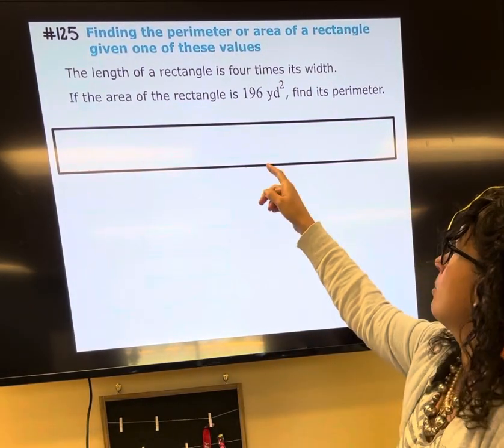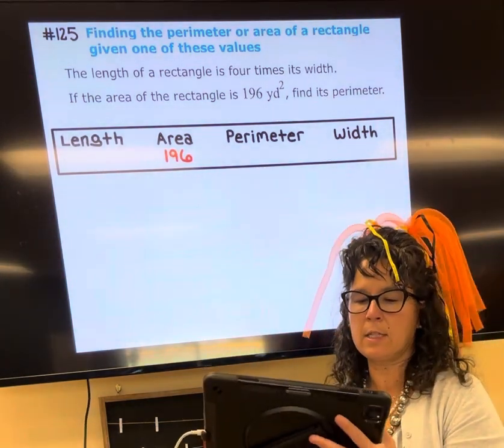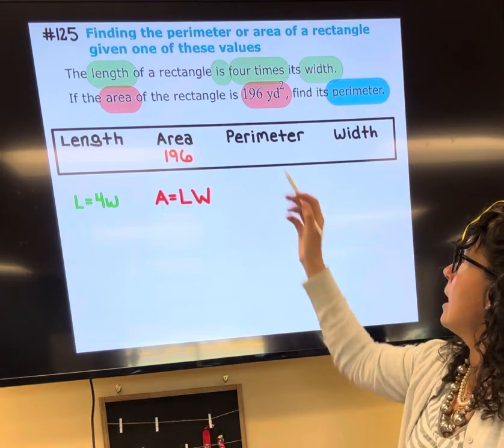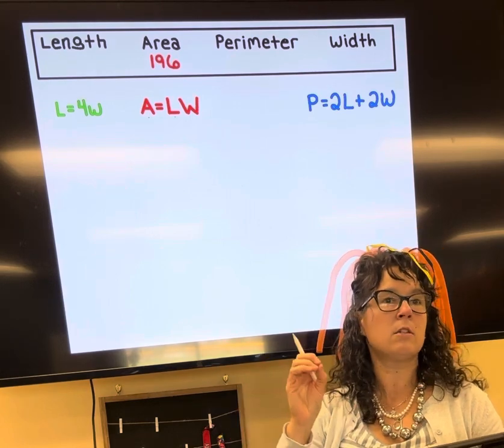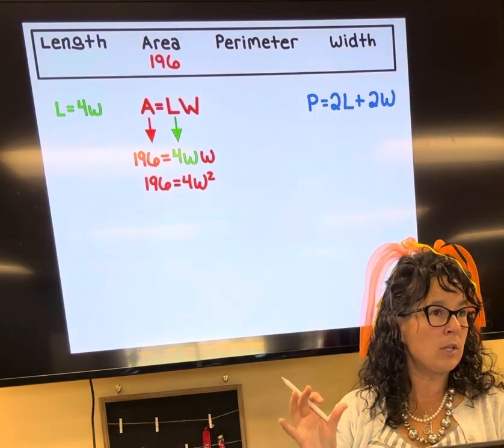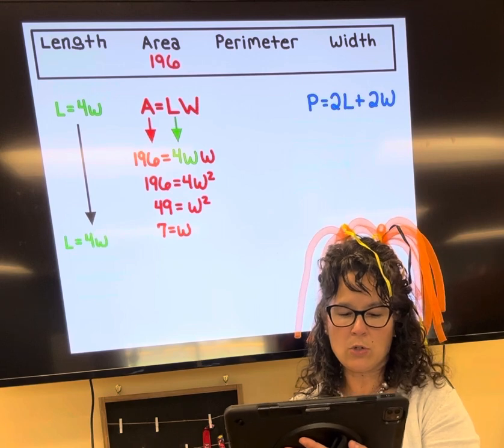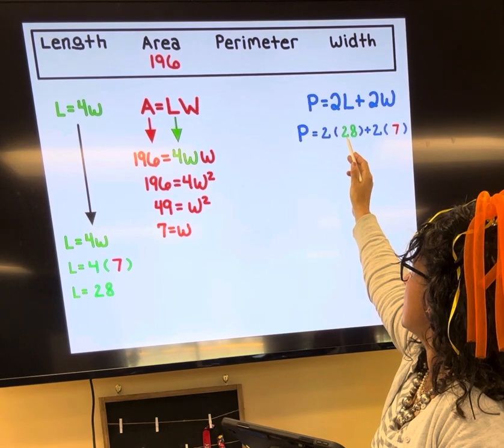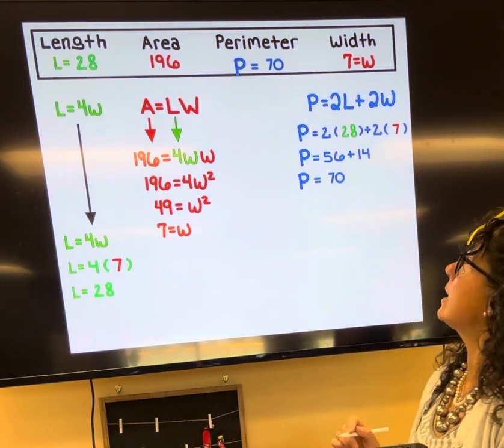Finding the perimeter or area of a rectangle given one of these values ￼